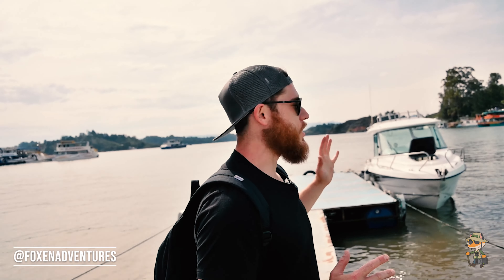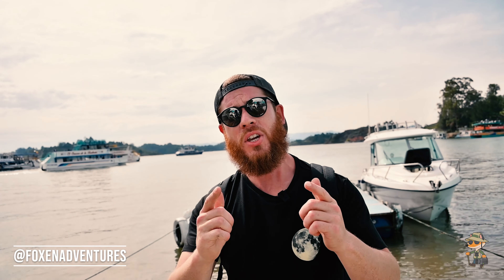GUATAPÉ, COLOMBIA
Hello! Today, we are headed to the islands surrounding Guatapé, Colombia. An area filled with beauty, once tainted by drug cartels. We see a few of Pablo Escobar’s homes and hangout spots on our adventure.